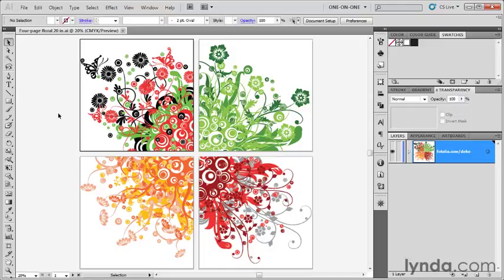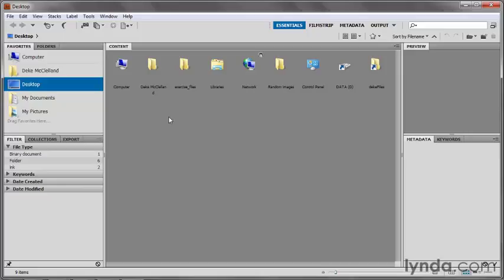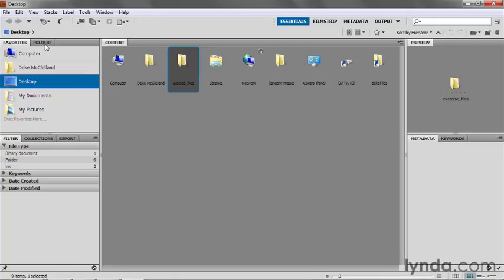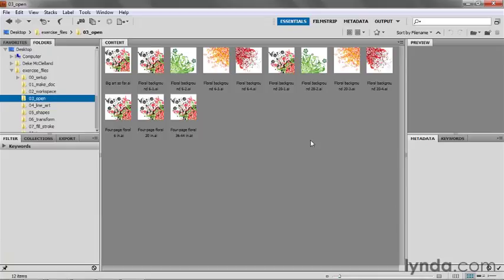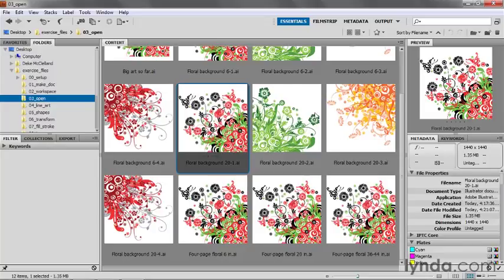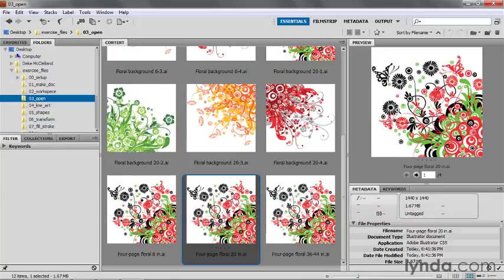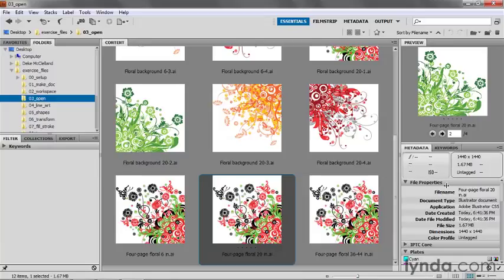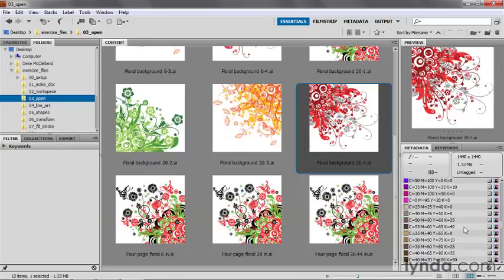baiOF_03_05.